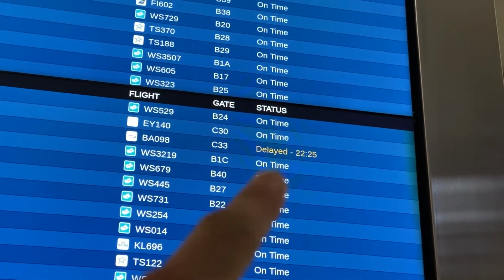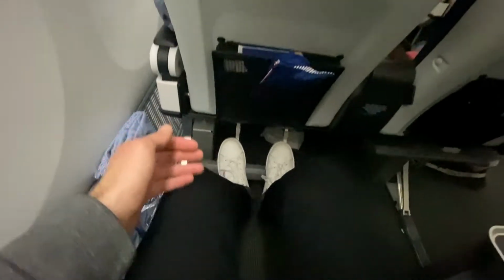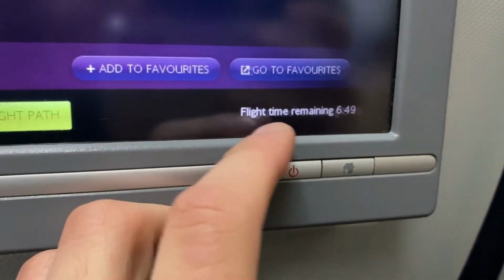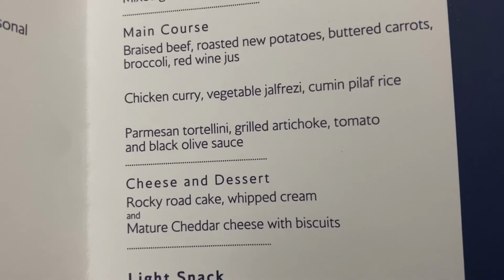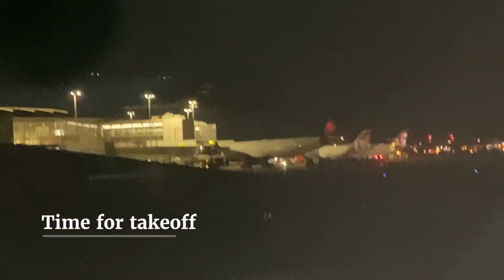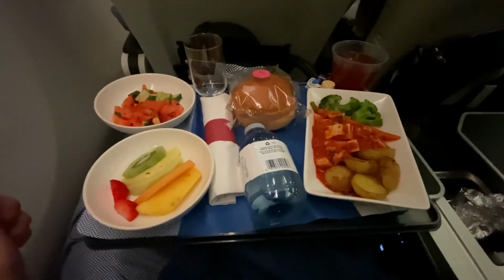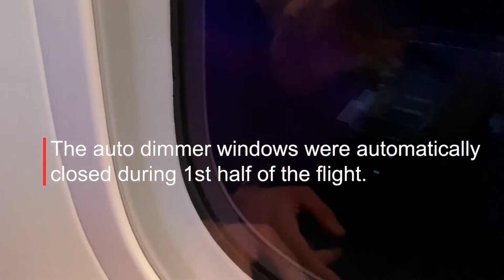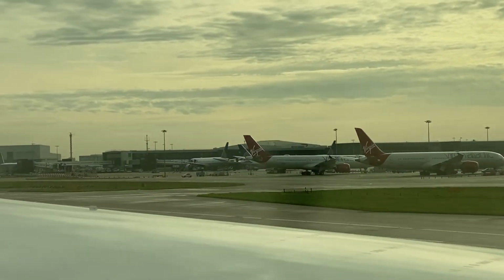British Airways Flight from Toronto Pearson Airport to London Heathrow Airport (28 - 29/10/2022)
This video was filmed on October 28th & 29th 2022 and shot entirely on my iPhone 11 Pro Max.

In this video, I’ll be giving you a tour of my time during my flight back to London Heathrow Airport Terminal 5 from Toronto Pearson Airport Terminal 3.

This was where I travelled with BritishAirways on the airline’s Boeing 787-9 Dreamliner with my Dadski & Broski.

We were sitting in the Premium Economy Cabin of the Dreamliner, as our flight back to London was an evening flight (from Eastern Standard Time to British Standard Time) and we needed enough space and legroom for us to have a good flight’s sleep.

We were served a warm dinner before I went to sleep on the plane, and the meal I had was a gluten-free meal which included a chicken & tomato sauce dish served with boiled potatoes and sides of vegetables and fruits (1 plate per side) along with a loaf of bread with butter and cheddar cheese. I thought the meal was alright.

I have to say that the Premium Economy cabin is much better than the economy cabin behind the rest of the Dreamliner and so comfy and adjustable, but I did have a bit of trouble sleeping in my seat area next to the window. I tried my best to get a good flight’s sleep anyways.

(Intro posters used in Apple Clips)